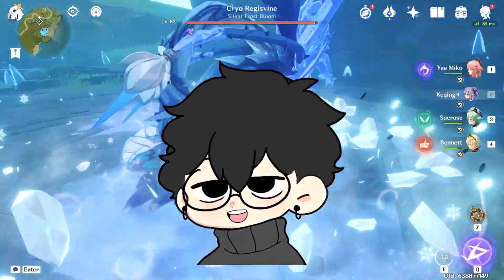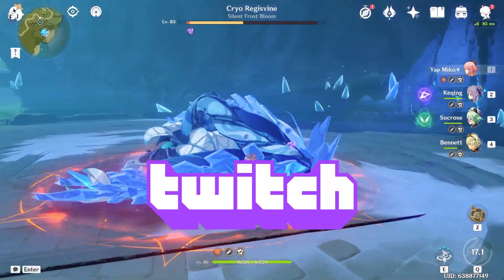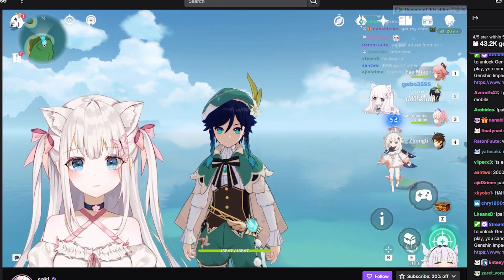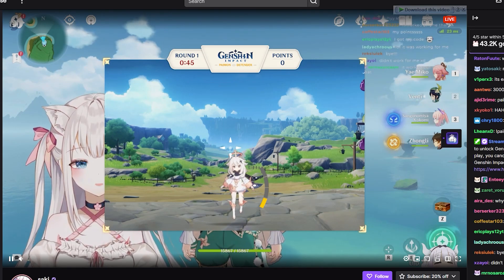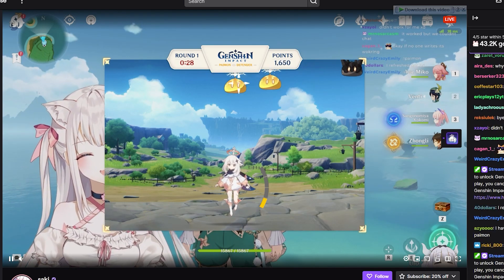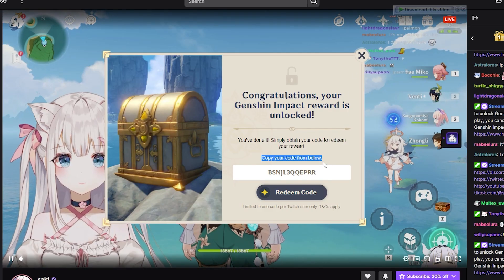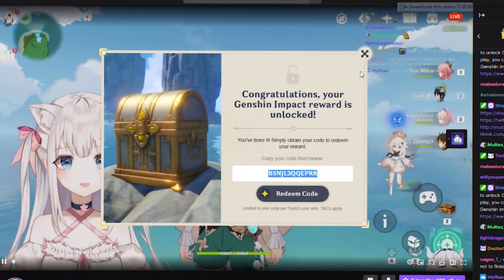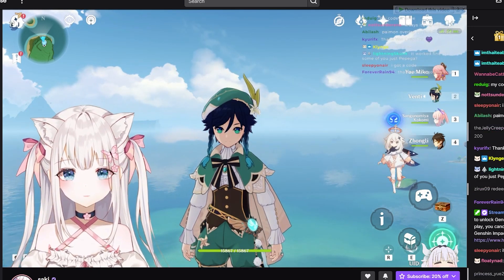Free Primogems with new Genshin Impact Web Event - Paimon Defender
Ill show you guys how to access the new genshin impact 2.6 web event Paimon Defenders for free 60 primogems.

===: End :===